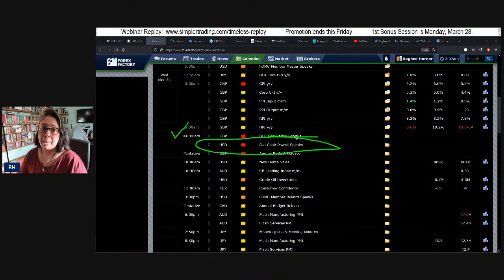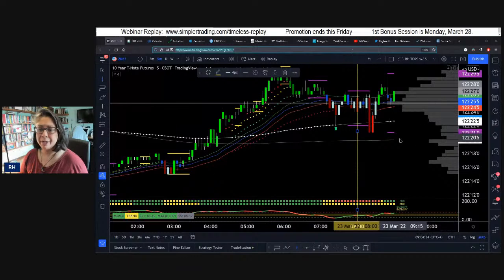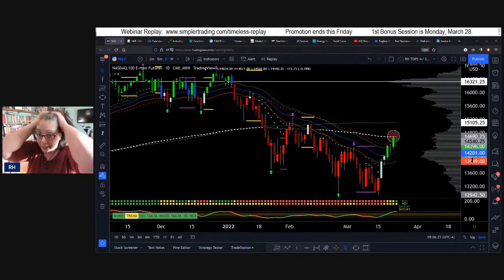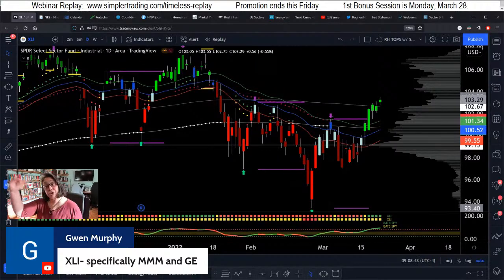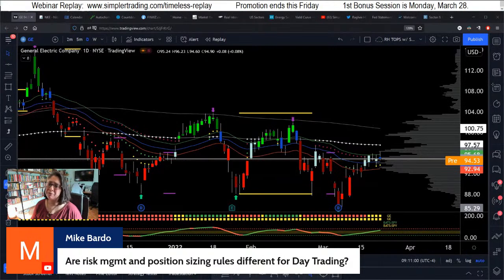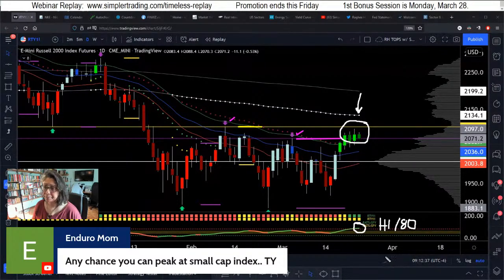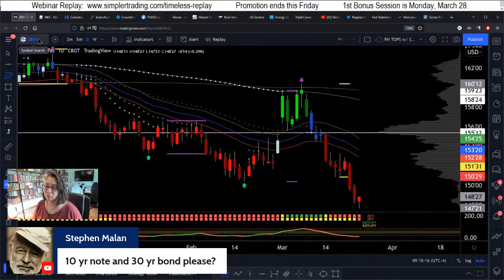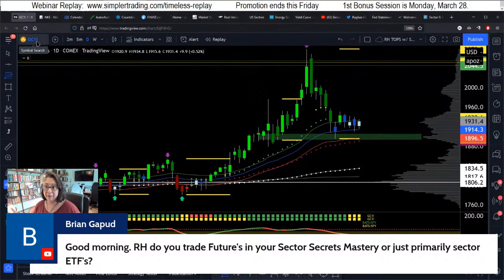Charts and Coffee with Raghee for Wednesday, March 23, 2022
ICYMI Raghee's webinar about how to succeed in the current market. Here's the replay Promotion ends this Friday.